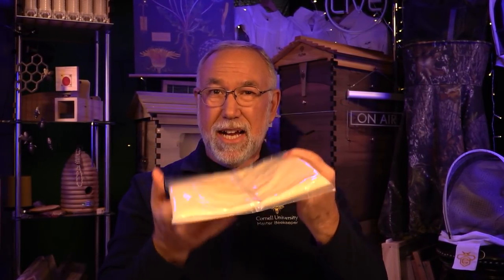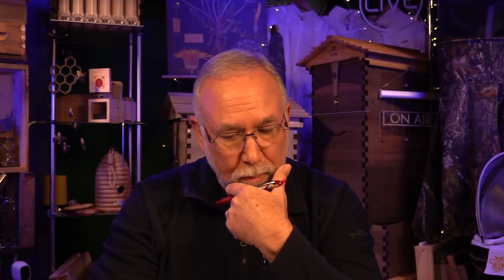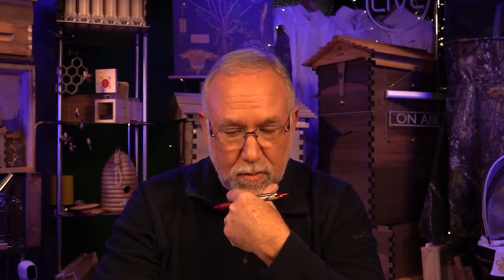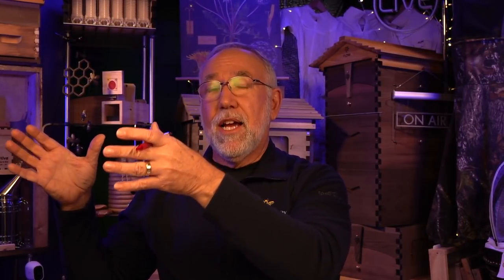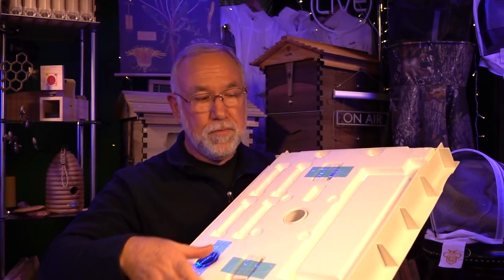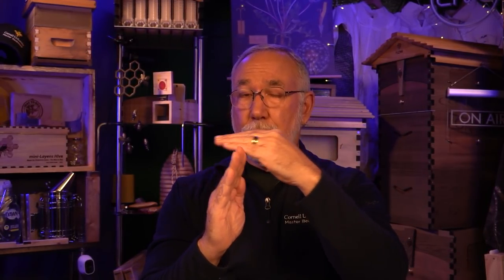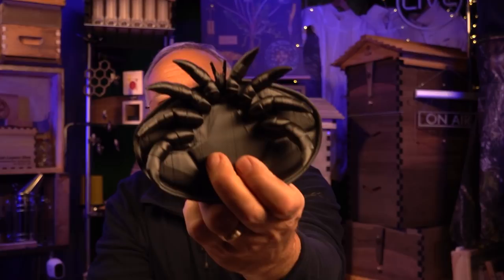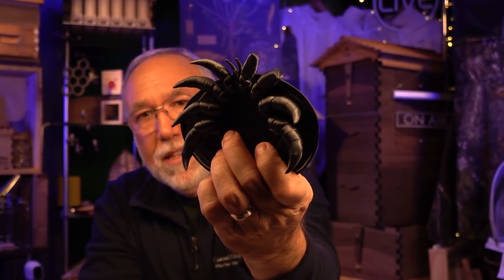Backyard Beekeeping Questions and Answers Episode 147 let's support young beekeepers and more.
Welcome to another Friday session of backyard beekeeping topics based on questions submitted during the past week.

for more information and resources.

Links are at the bottom, after the topic list.

Today's topics are as follows -

1)  With my Layen's hive, how can I get sugar on them? I know Dr. Leo says not to feed.

2)  What are your thoughts on Dr. Seeley's book The Lives Of Bees, is that even feasible in today's beekeeping?

3)  Amy asks, what is your favorite thing about beekeeping?

4)  During winter, on warmer days, do honey bees move their honey resources closer to the brood area?

5)  Do you recommend any manufacturer's swarm trap that can also be used as a nuc for beekeeping?

6) Would you, could you, treat a swarm captured in a Colorado Bee Vac, while it's still in the vac?  Would they associate the treatment with the vac instead of their forever home?

7)  What's your opinion regarding what's a good temperature for adding feed to bees in winter?

8)  Will 18 frames be enough for wintering honey bees in a Long Langstroth hive?

9) If I collect dead bees and some of them have their proboscis extended, is that normal?

10)  Does painting hives different colors really help them find their hives?

11)  What's the best way to protect beemax hive top feeders from UV?  Can honey bees potentially chew polystyrene?

12)  I found a dead queen at the entrance to my hive, will a QMP pheromone strip work to keep them queenless until I can replace her?

Help encourage our young beekeeping content creators, today's shoutout is to Darien, The Backward Beekeeper:

Learn more about Darwinian Beekeeping from one of my favorite authors and honey bee educators, Thomas Seeley

This nucleus hive will make a fantastic swarm trap (when doubled up) and final nucleus box that will last many years.

Do you need a coffee cup with honey bees all over it? Well, here you go